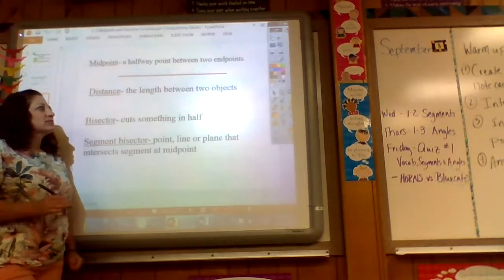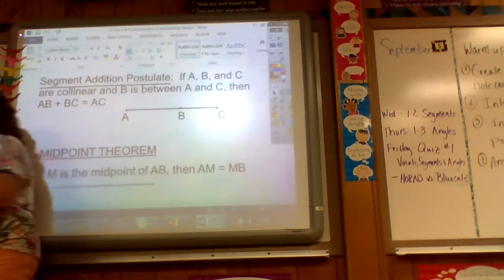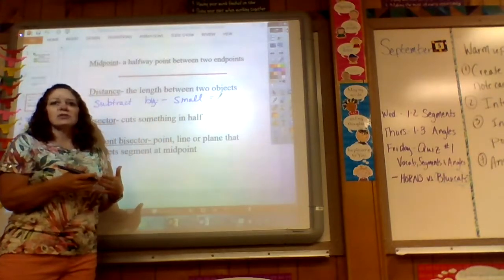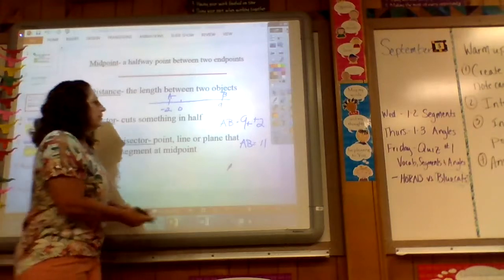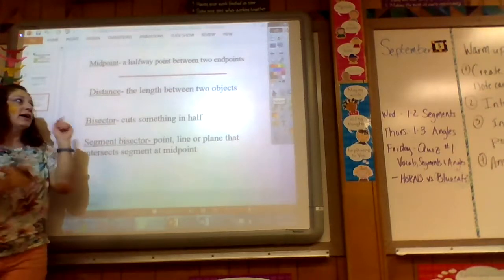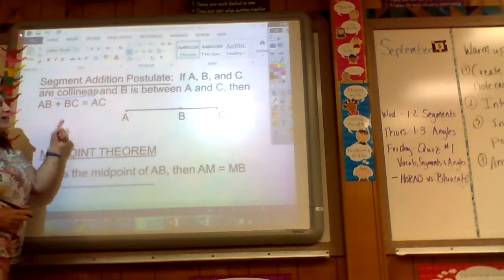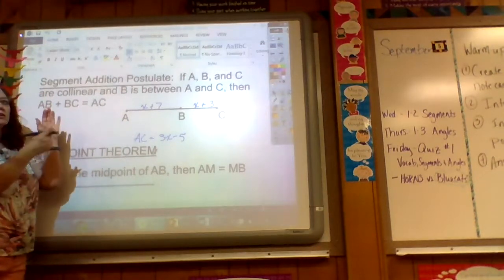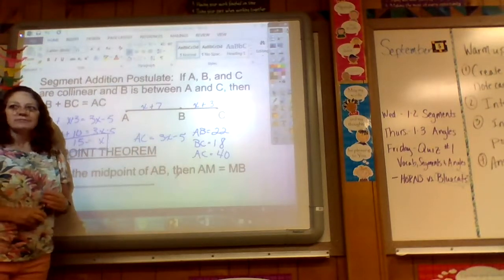lesson 1 2